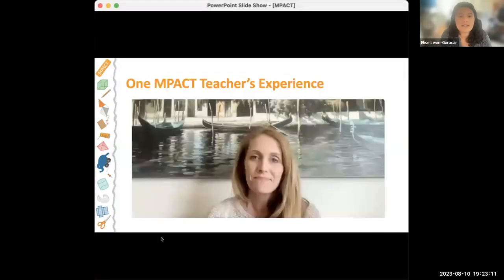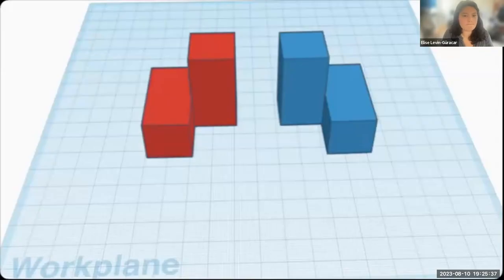Hear from teacher Kathryn Habib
Learn from Ms. Habib about her students’ experience with MPACT, in particular how it helped reengage one student with math.

The contents of this video were developed under a grant from the Department of Education. However, those contents do not necessarily represent the policy of the Department of Education, and you should not assume endorsement by the Federal Government.